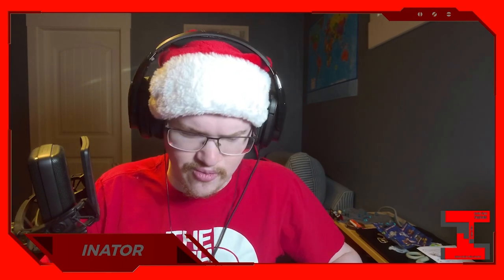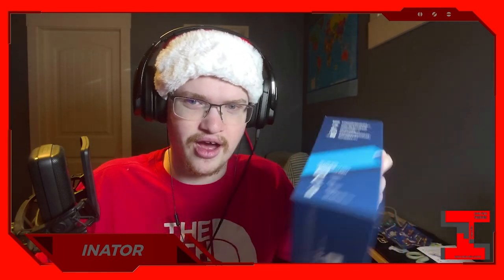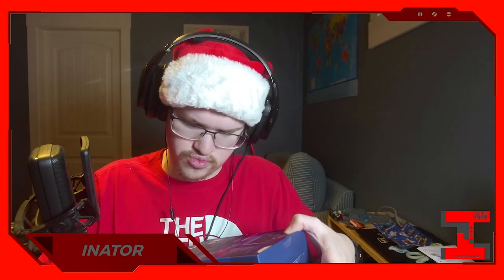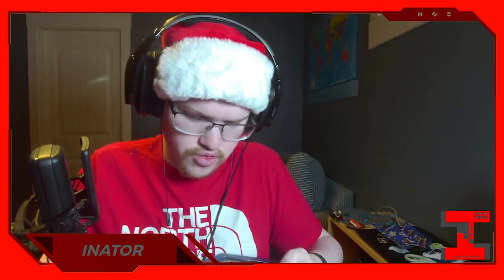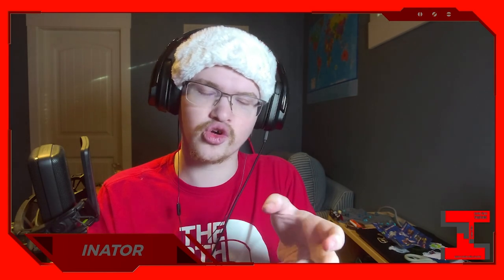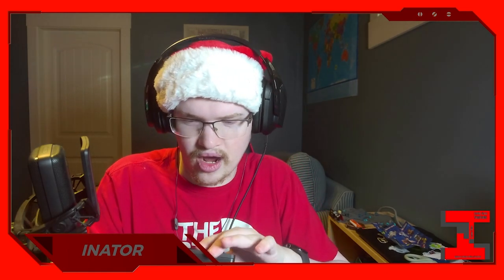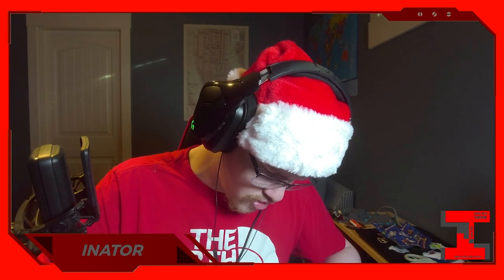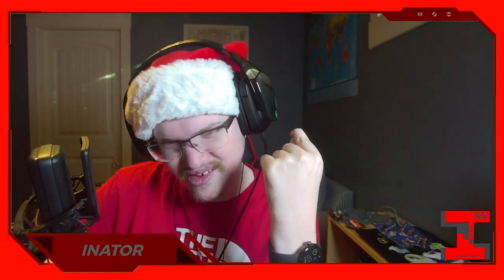Elgato Stream Deck Mk. 2 Unboxing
While your hopefully laughing at the silly things we do feel free to leave a comment giving us tips or just to chat, and just maybe your comment will end up making us laugh.

Inator Army Book Series: